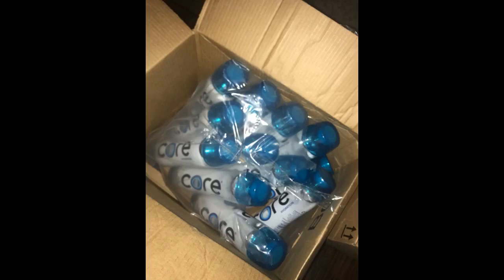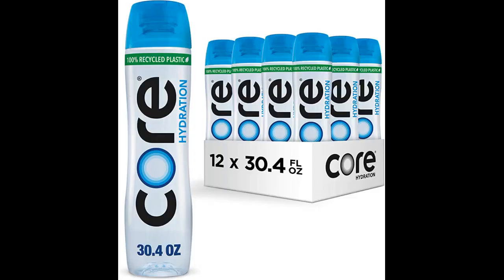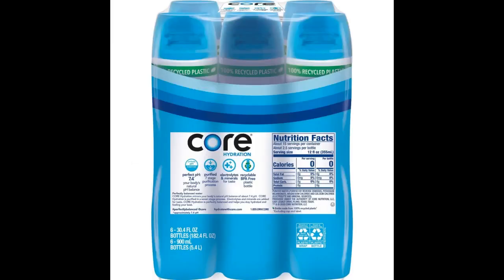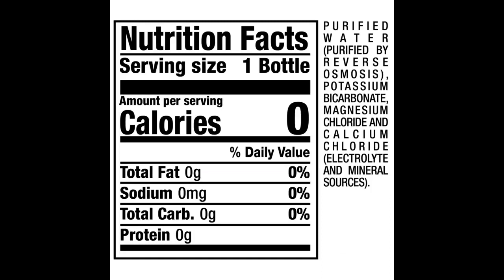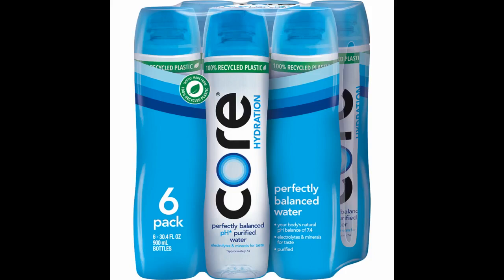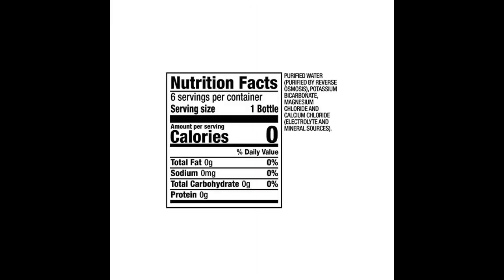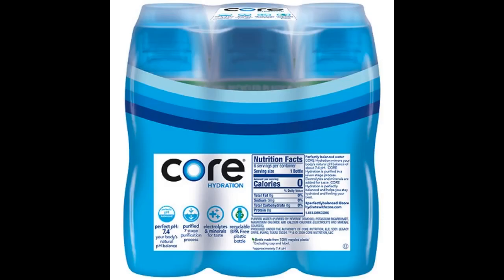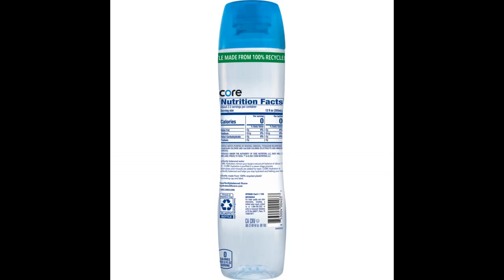CORE Hydration, 30.4 Fl. Oz (Pack of 12), Nutrient Enhanced Water, Perfect 7.4 Natural pH, Ultr...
Hydration, 30.4 Fl. Oz (Pack of 12), Nutrient Enhanced Water, Perfect 7.4 Natural pH, Ultra-Purified With Electrolyte...I found this water at Walgreens and it’s about 3 bucks. I really liked it because it is a big bottle of water, no fluoride, no bpa, and more alkaline than most bottled waters .
So I found the 12 pack on amazon and yes it is pricey, but if you subscribe and save, it’s 15 bucks and that’s around a dollar and some small change.
I think it’s worth it and it tastes great.
I am a huge water drinker. I get 5 cases delivered monthly. Live in south Florida so it’s nice it has electrolytes. Has a spring...

- CORE Hydration, 30.4 Fl. Oz (Pack of 12), Nutrient Enhanced Water, Perfect 7.4 Natural pH, Ultra-Purified With Electrolyte...